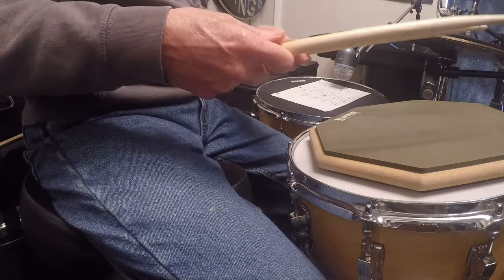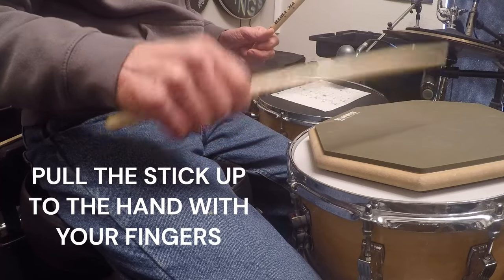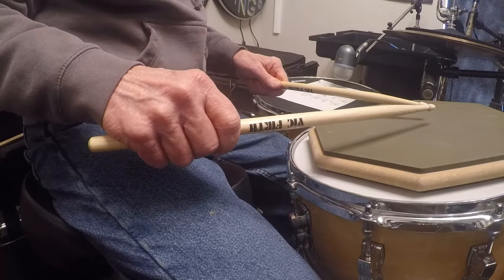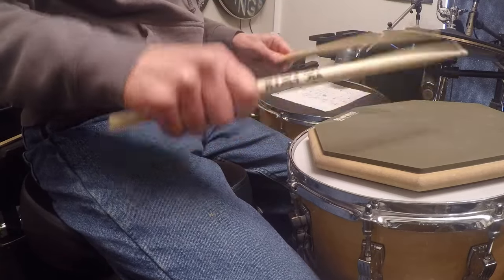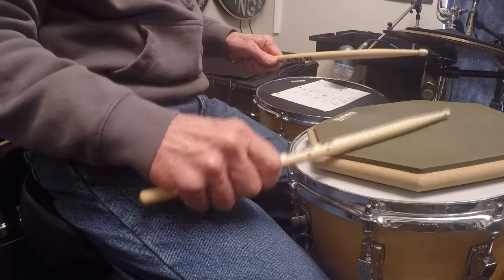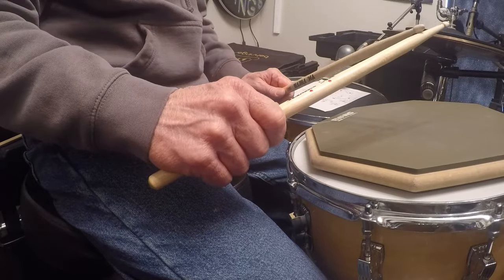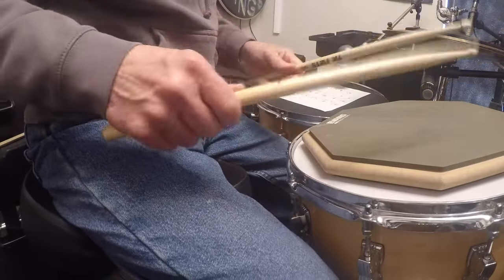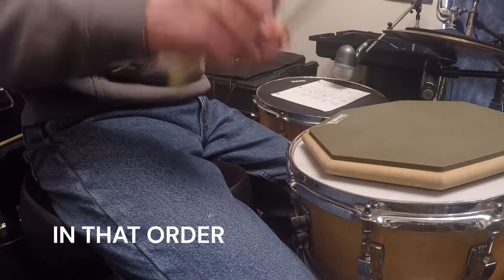DOUBLE STROKE TECHNIQUE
An analysis of double stroke technique. Such a simple, useful tool, and yet out in the work-a-day world of club gigging, I don't see many drummers using it. That's a shame, because it opens up a world of possibilities... so, get to it! If you haven't already, I ask that you commit to mastering double strokes! My apologies for the krappy slomo "quality". I have since devised a much higher quality solution, and will be publishing that in a follow-up video, because doubles are THAT IMPORTANT!